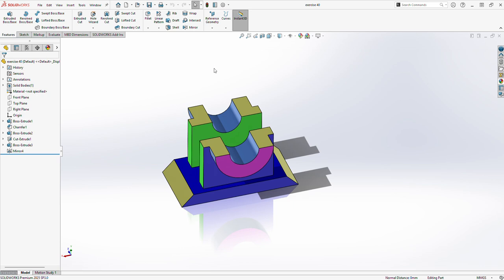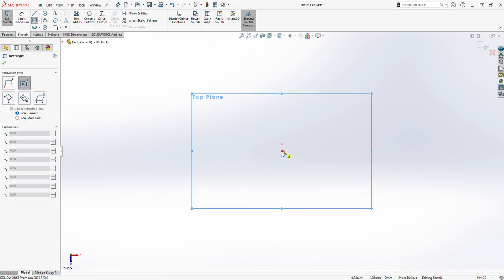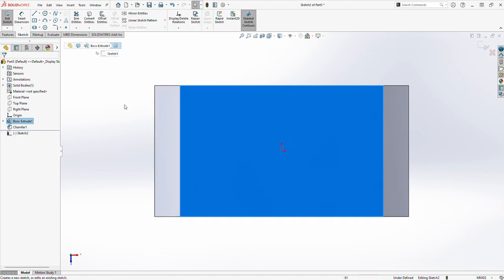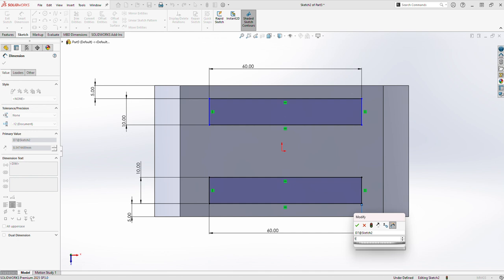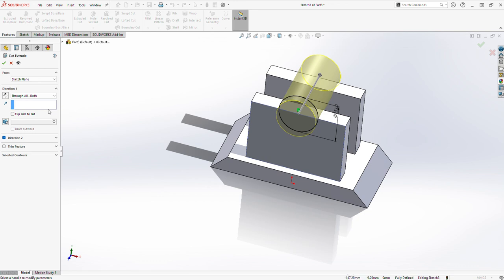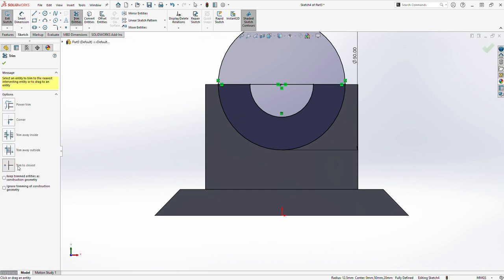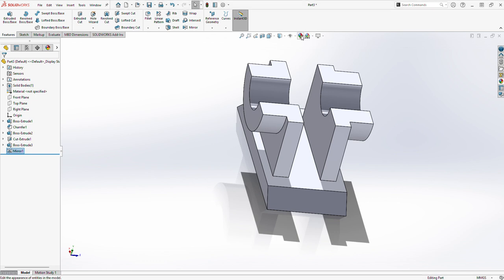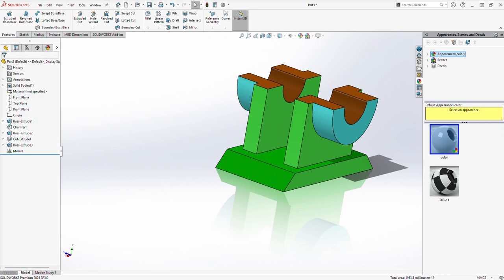SOLIDWORKS Exercise 40 | 2D Drawing to 3D Model | Mechanical Bearing Bracket Design | Step-by-Step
🚀 Welcome to Guru Design LAB!

In this video, you'll learn how to create SOLIDWORKS Exercise 40 by converting a detailed 2D Engineering Drawing into a complete 3D Mechanical Support/Bracket Model.

This exercise is an excellent practice project for learning mechanical part modeling, sketching, extruded features, curved profiles, dimensional accuracy, and engineering drawing interpretation in SOLIDWORKS.

Whether you're an ITI student, Diploma student, B.Tech student, Mechanical Engineer, CAD Designer, or SOLIDWORKS beginner, this tutorial will help you develop practical and professional CAD modeling skills.

✅ How to read a multi-view engineering drawing
✅ Creating accurate sketches
✅ Smart Dimensioning
✅ Extruded Boss/Base
✅ Extruded Cut
✅ Creating curved/U-shaped profiles
✅ Creating support and bracket features
✅ Symmetric feature modeling
✅ Understanding different orthographic views
✅ Professional SOLIDWORKS modeling workflow

✔ SOLIDWORKS Beginners
✔ ITI Students
✔ Diploma Mechanical Students
✔ B.Tech Mechanical Students
✔ CAD Designers
✔ Mechanical Engineers
✔ Design Engineers
✔ Engineering Drawing Learners
✔ Students preparing for CAD interviews.
⭐ Why Practice This Exercise?

This exercise helps you improve:

🔹 Engineering drawing interpretation
🔹 Sketching accuracy
🔹 3D part modeling
🔹 Feature selection
🔹 Dimensioning skills
🔹 Mechanical design fundamentals
🔹 SOLIDWORKS modeling speed

Don't just watch—pause the video and model the part yourself! Practicing along with the tutorial is one of the best ways to improve your CAD skills.

➡️ Analyze the engineering drawing
➡️ Create the main base
➡️ Build the vertical support
➡️ Create the curved/U-shaped feature
➡️ Add the required dimensions and features
➡️ Refine the model
➡️ Complete the final 3D mechanical component

👍 Support Guru Design LAB